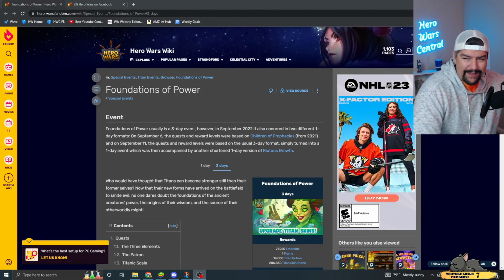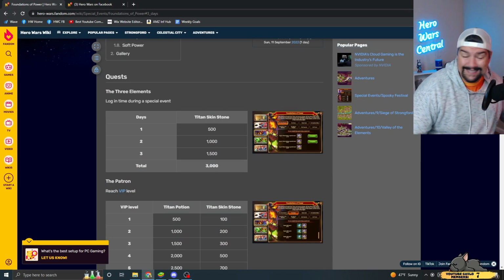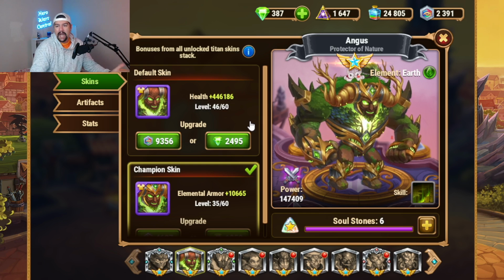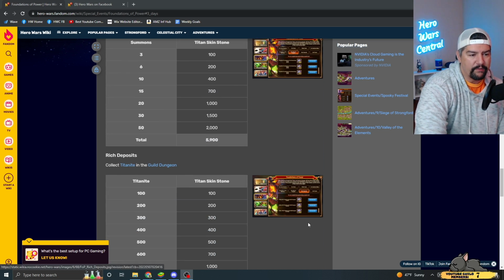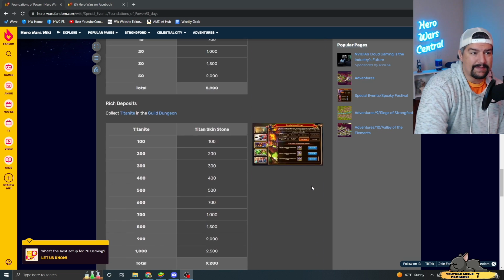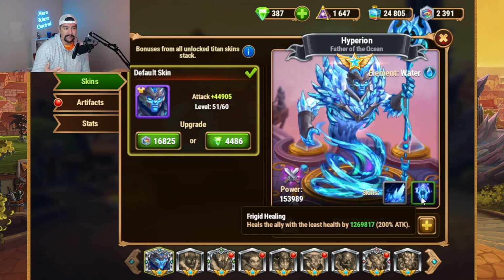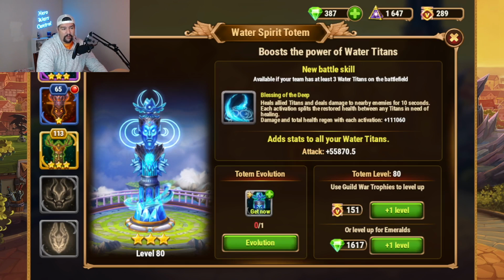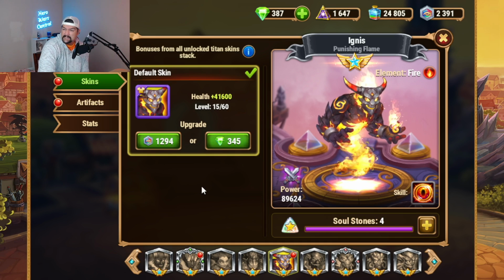Foundations of Power: Everything You NEED to Know | Hero Wars Facebook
Foundations of Power
Nov 11th at 8pm or 2am UTC (web),
and 11pm or 5am UTC (FB)

1. The Three Elements (Daily login)
1-2-3

2. The Patron (VIP level)
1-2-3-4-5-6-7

3. Titanic Scale (Buying Emeralds)
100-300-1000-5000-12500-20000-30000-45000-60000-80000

4. The Steadfast Maker (Spending Emeralds)
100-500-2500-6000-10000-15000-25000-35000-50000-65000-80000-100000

5. Persistence of the Old Ones (Spending Energy)
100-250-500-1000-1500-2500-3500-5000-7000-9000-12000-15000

6. The Adept of Progress (Summoning spheres)
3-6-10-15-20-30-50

7. Rich Deposits (Titanite)
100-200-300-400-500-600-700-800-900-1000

8. Soft Power (Outland chests)
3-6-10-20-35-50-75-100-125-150